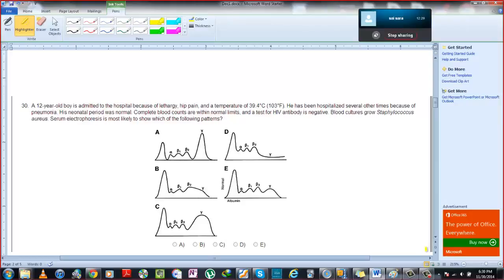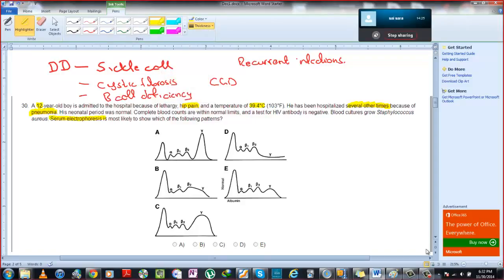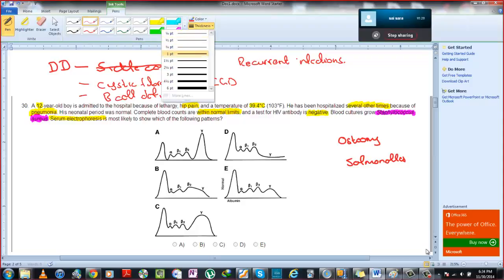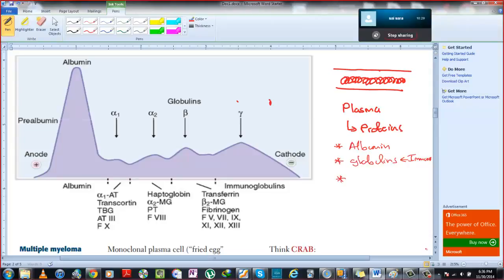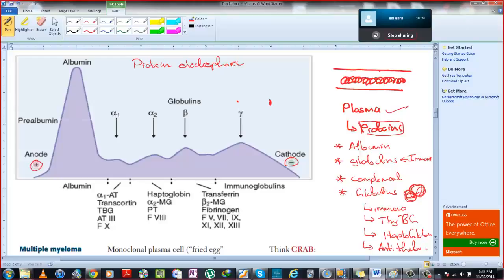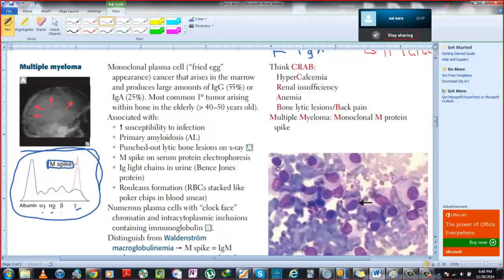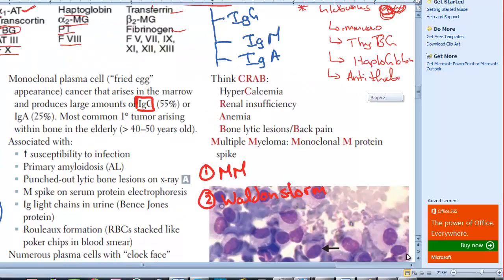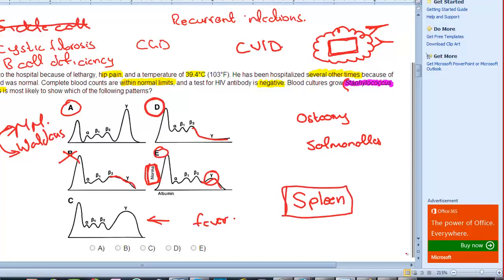Serum Protein electrophoresis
NBME question discussion on serum electrophoresis.